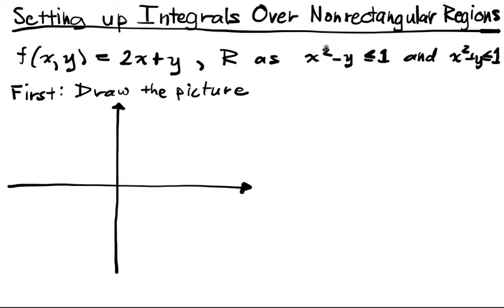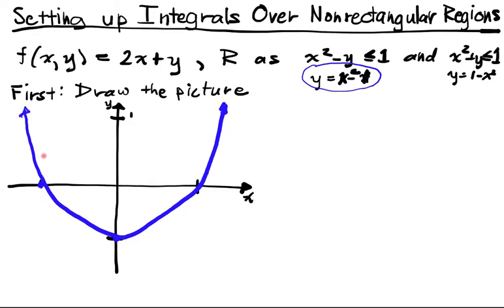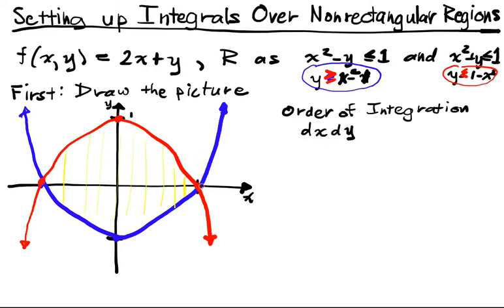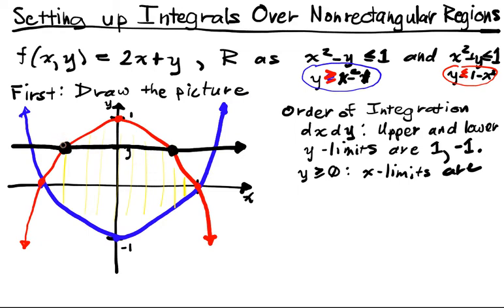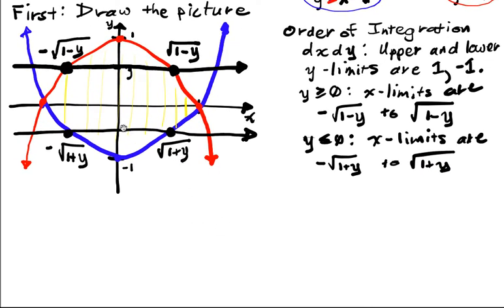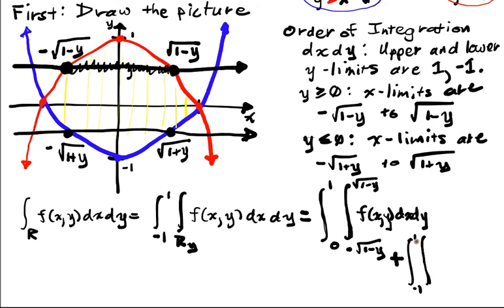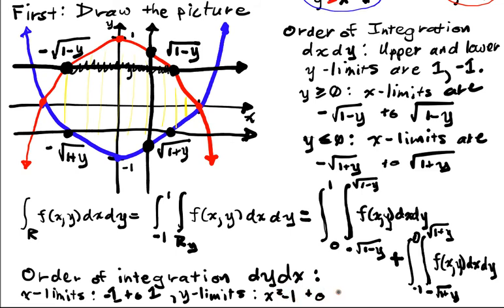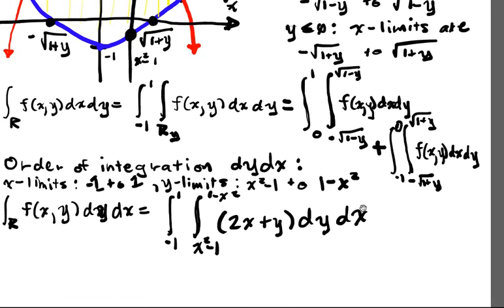Iterated Integrals Lecture Part 5: Setting up Integrals Over Nonrectangular Regions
We provide an example for setting up double integrals over nonrectangular regions.